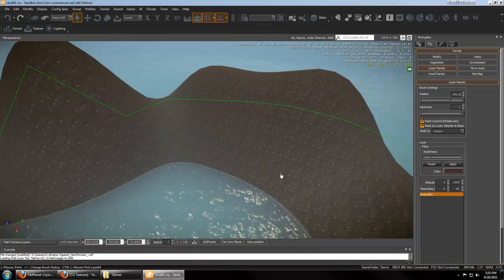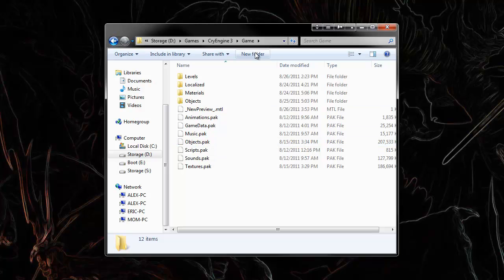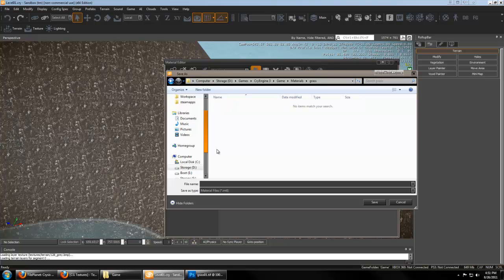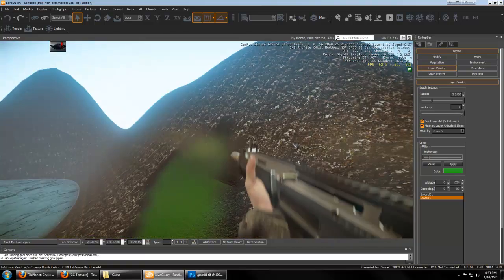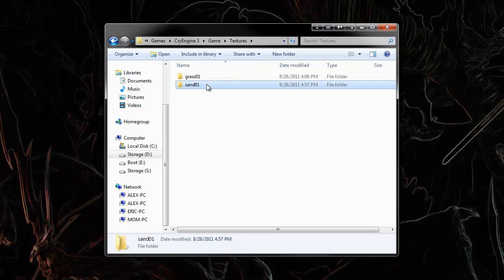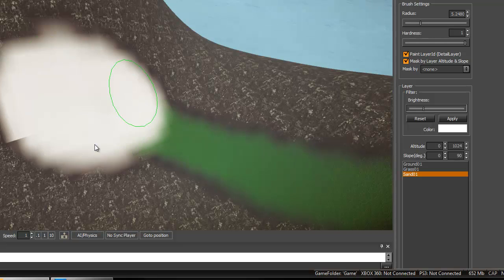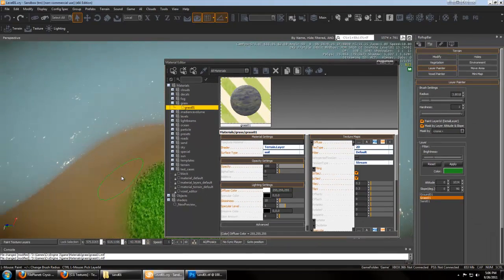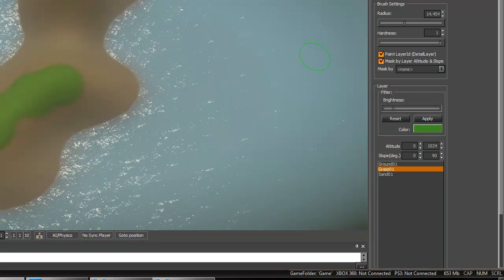Cryengine 3 Tutorial - (Part 2: Custom Textures) Custom Textures and Models using XSI Mod Tool